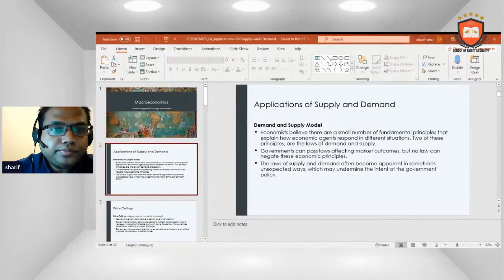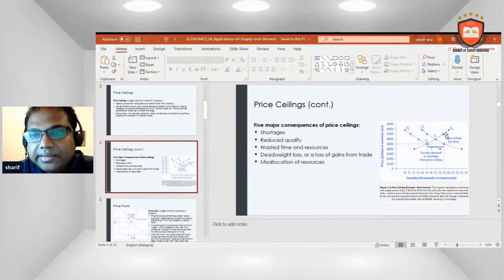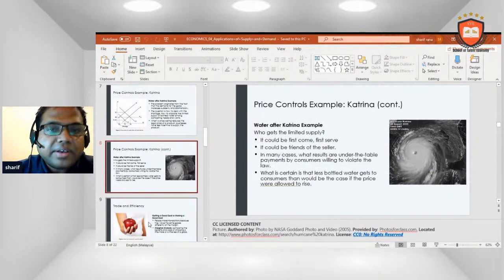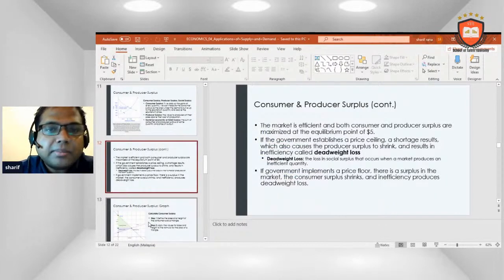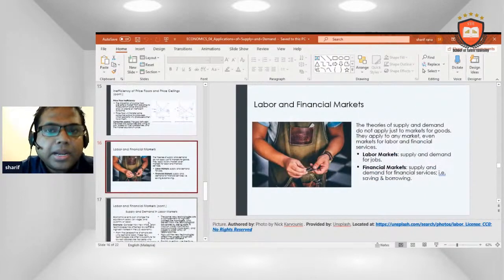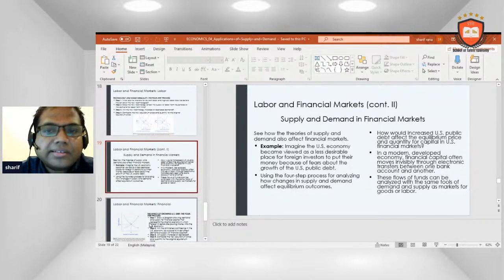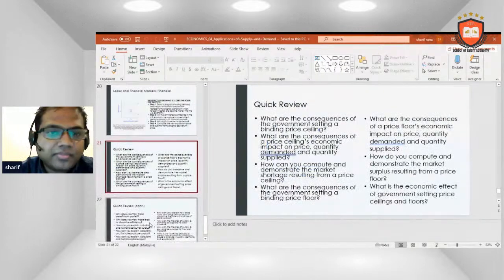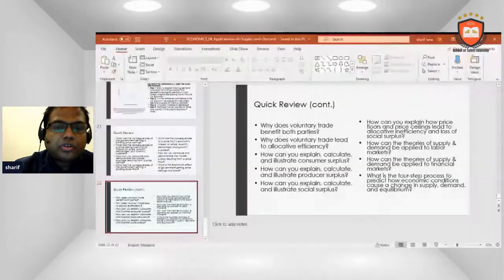Post Covid Economic Impact-Episode 50